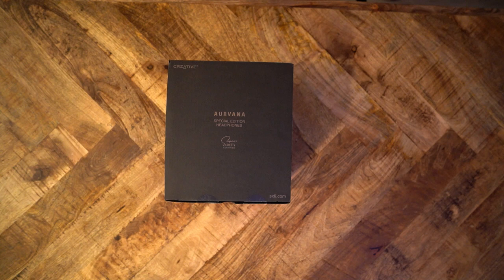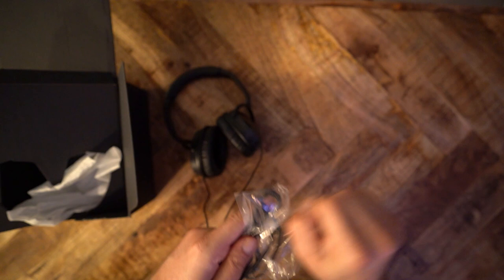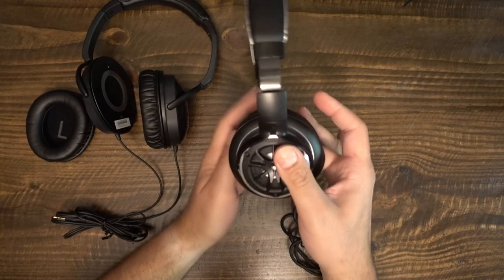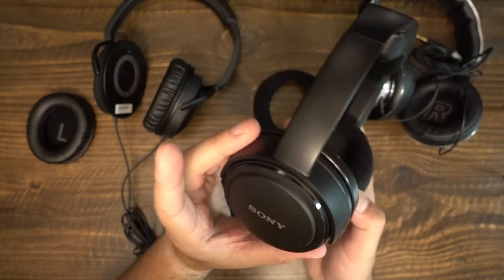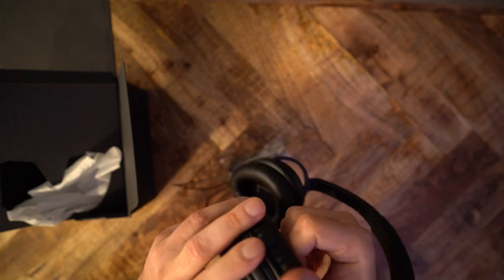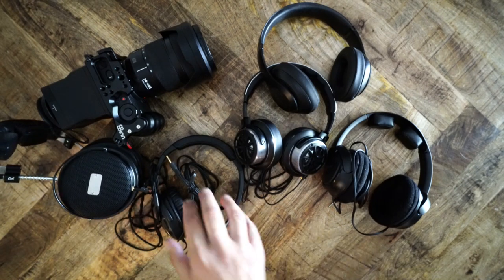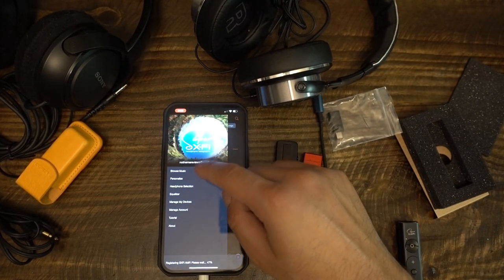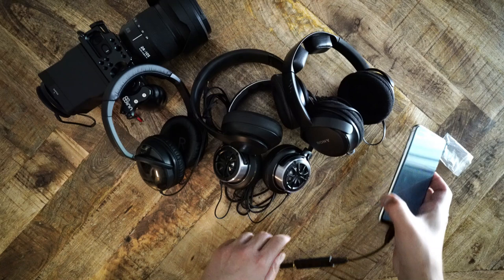Creative Aurvana Live! SE & Super XFI Amp - An Example Of How To Set Standards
Creative Aurvana Live! SE
Creative Super XFI

RME ADI-2 Dac

TIME STAMPS:

The Promises - 1:35
Build & Comfort - 2:37
Sound Test Parameters - 4:53
Bass Response - 5:26
Mids Response - 7:40
Treble Response - 10:04
Detail Retrieval - 12:49
Soundstage - 15:12
Overall Sound Signature - 16:41
Comparisons - 19:25
Super XFI Amp - 23:41
Value & Conclusion - 31:35